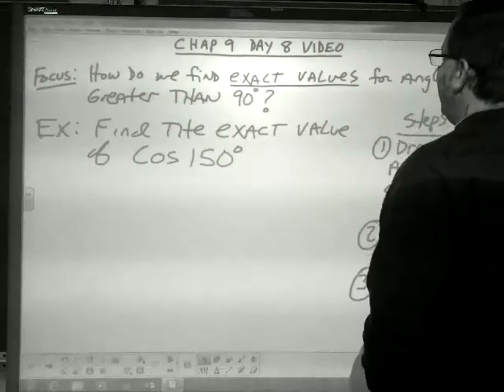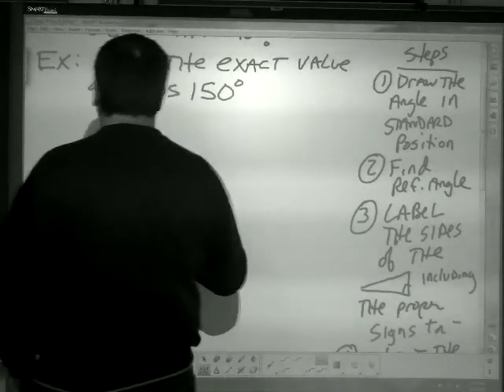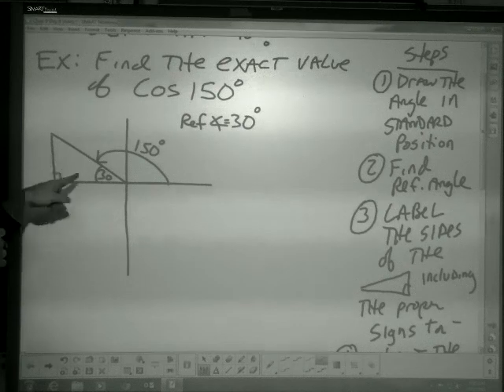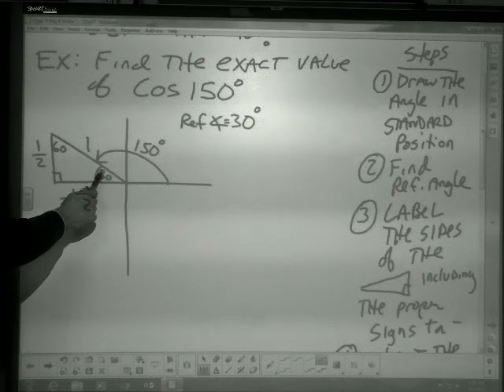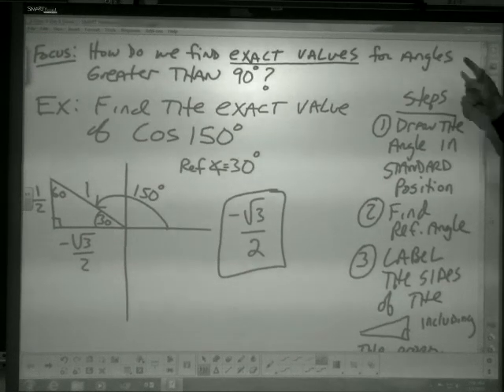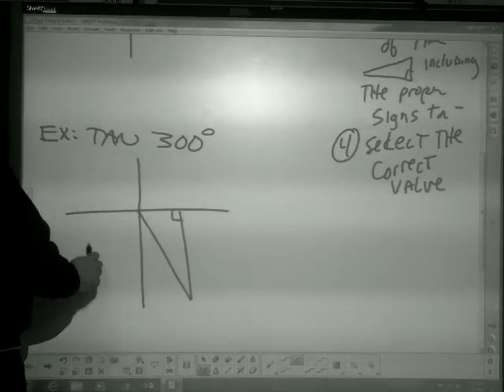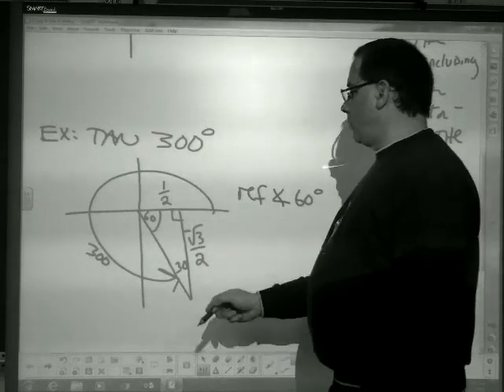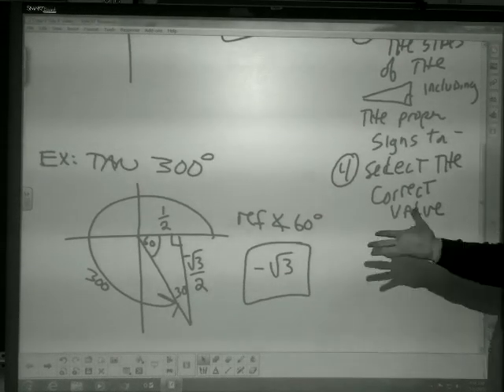Alg2/Trig Chap 9 Day 8